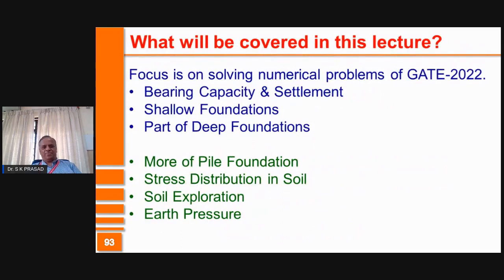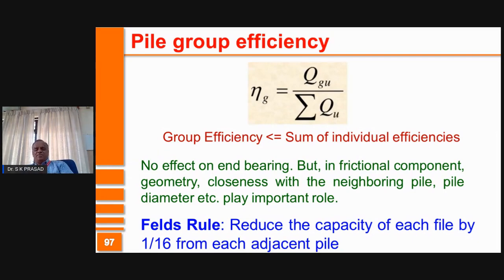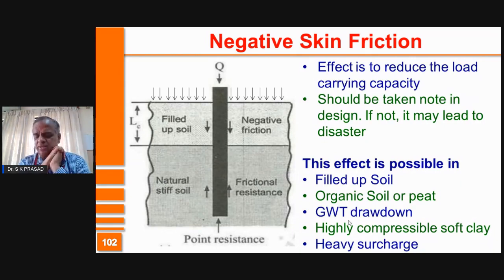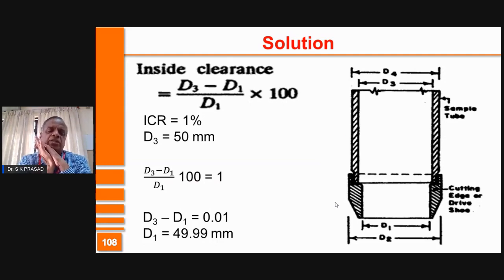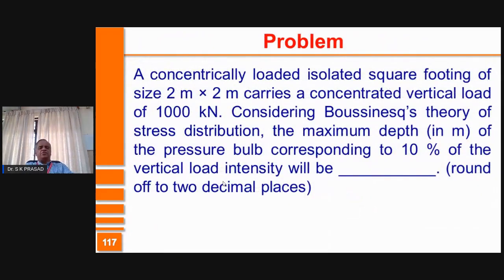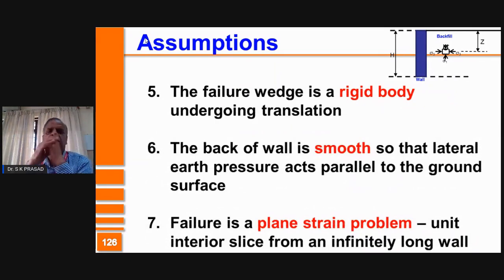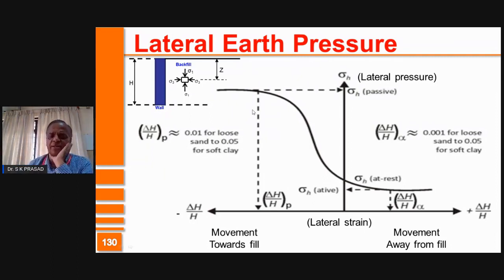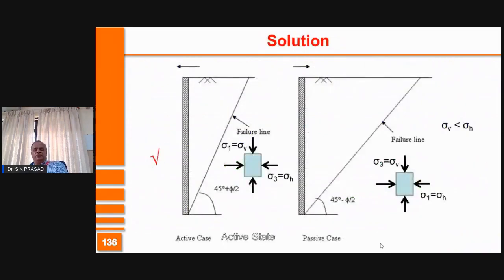GATE 2023 Civil Engineering: Foundation Engineering